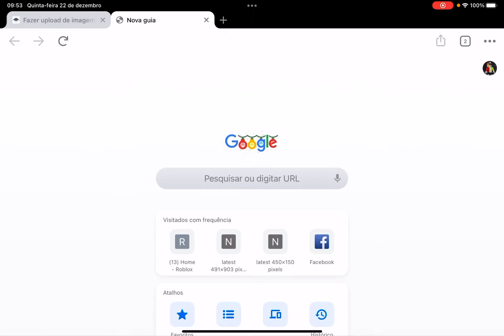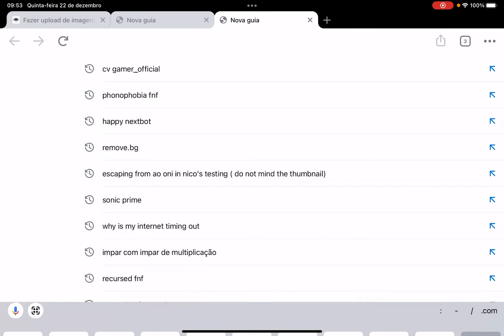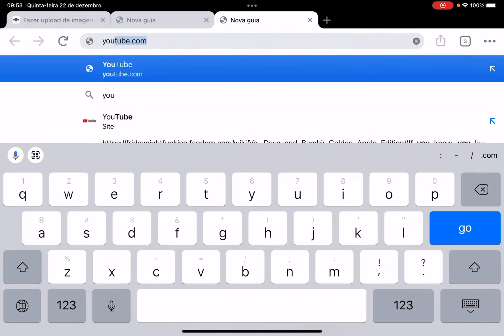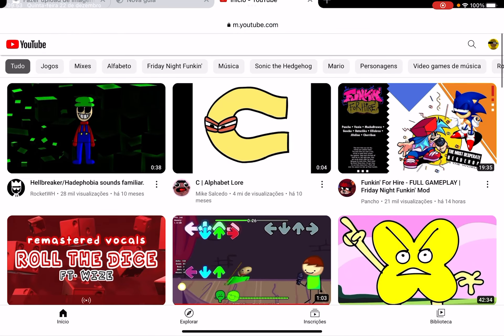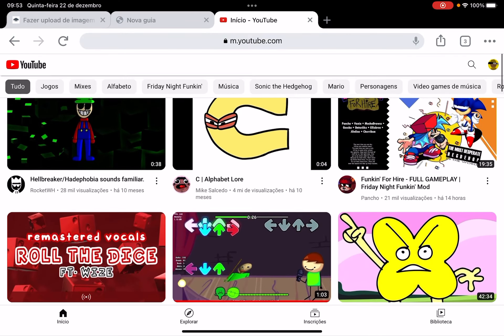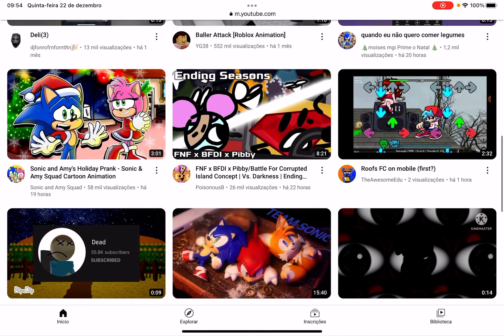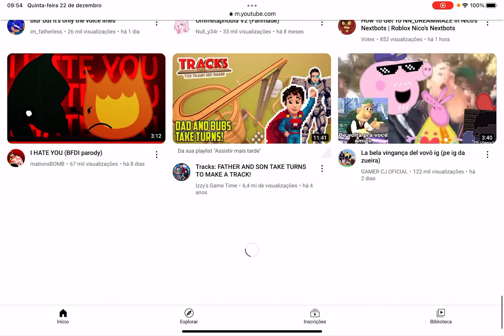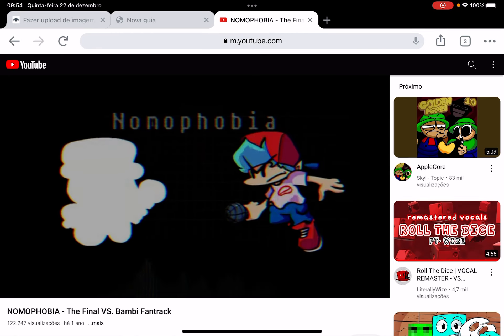Removing the “H” from watch in YouTube